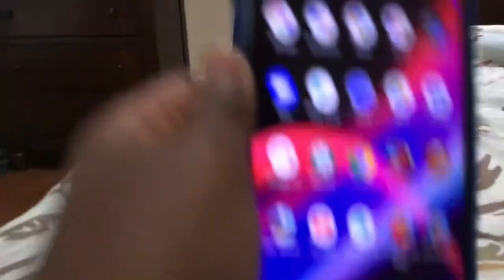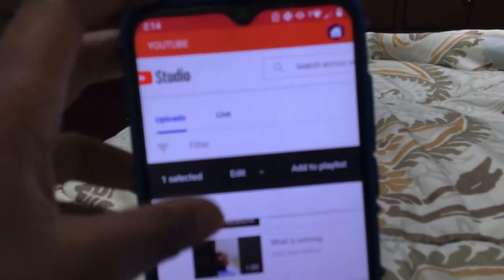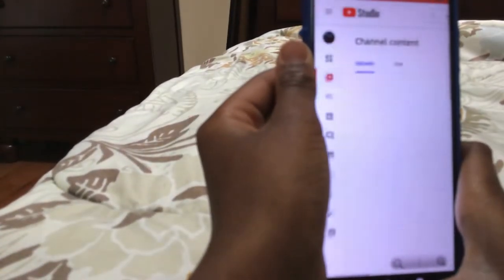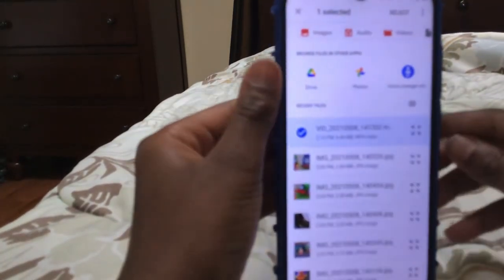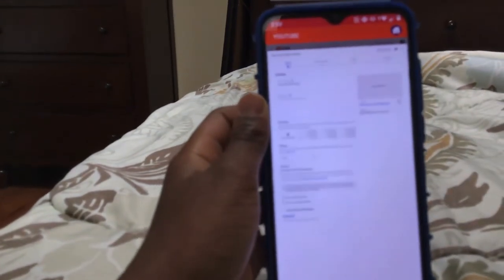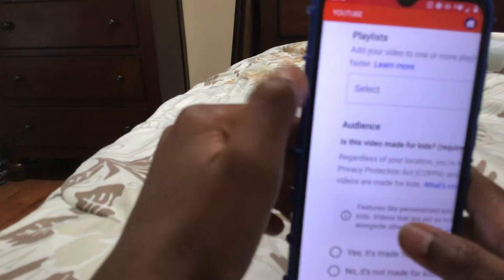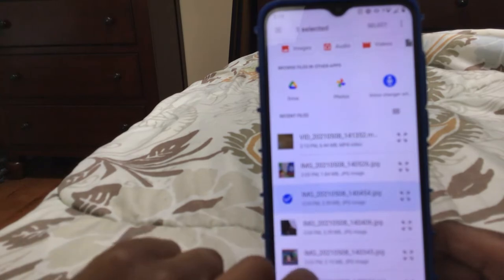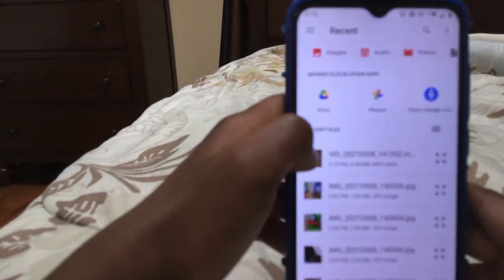Why I don’t do thumbnails